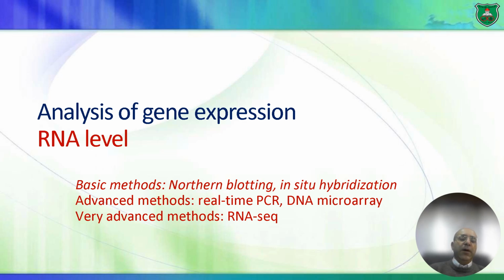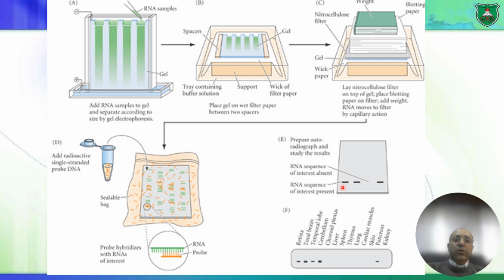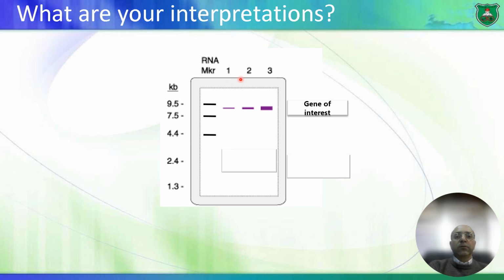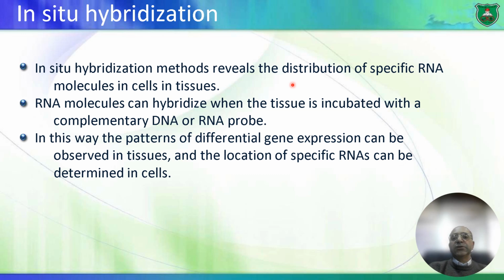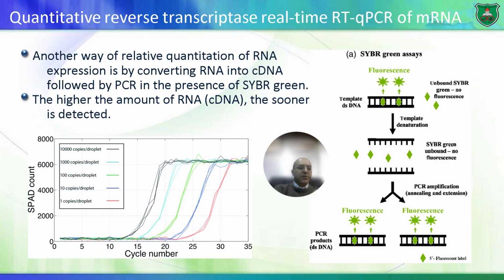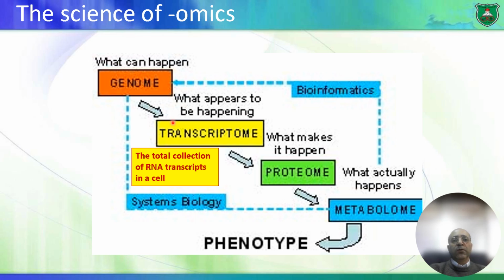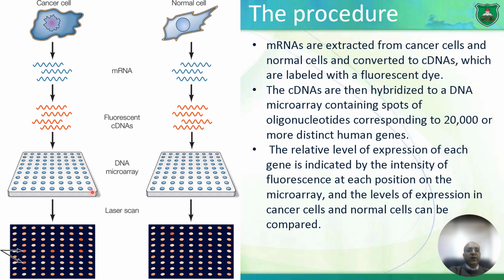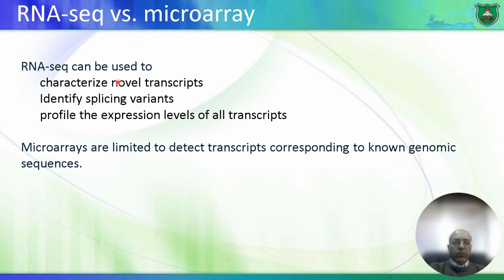Analysis and measurement of gene expression 2024 2025